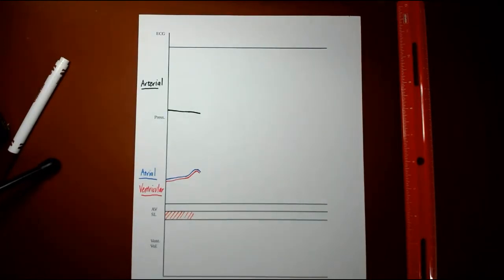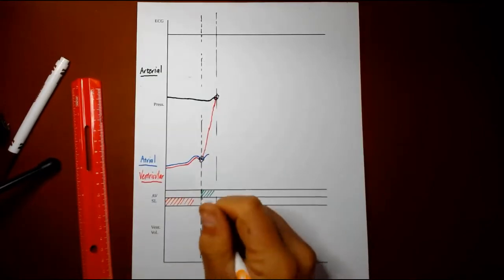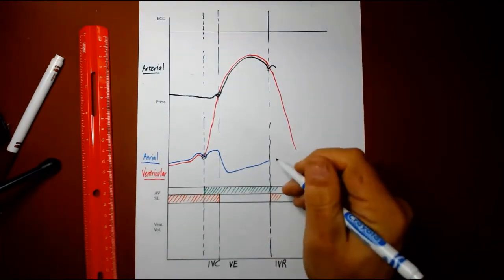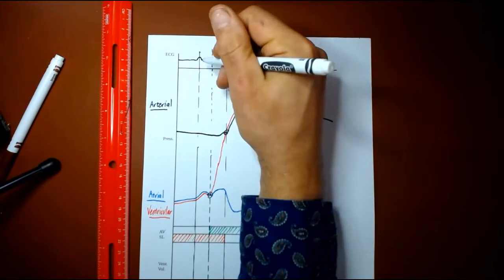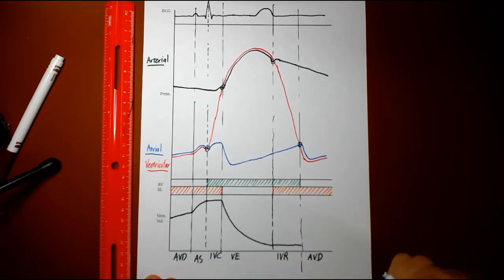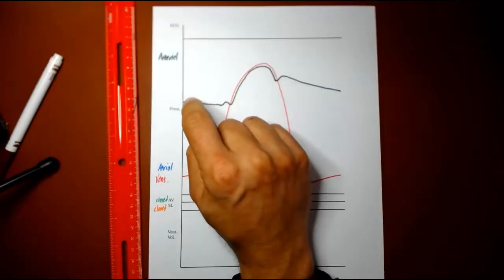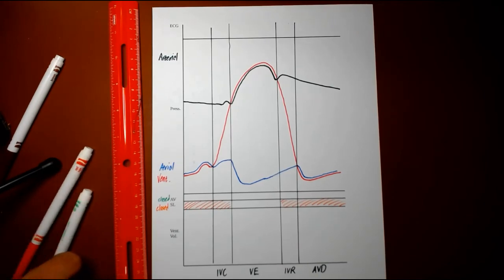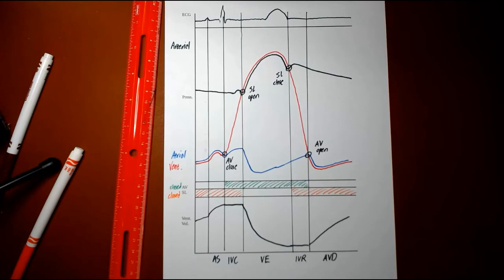Lecture CV-3c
Cardiovascular system, lecture 3, part 3 of 3